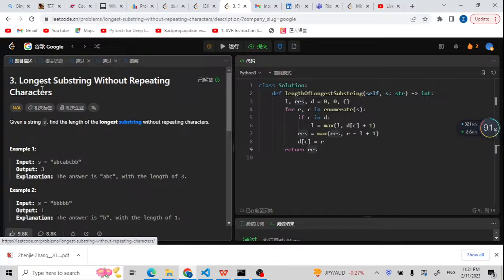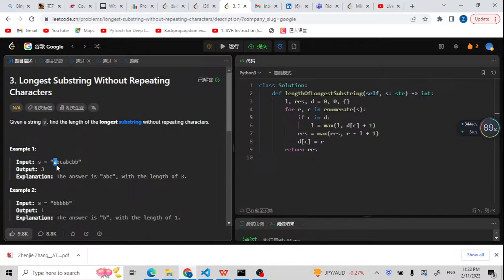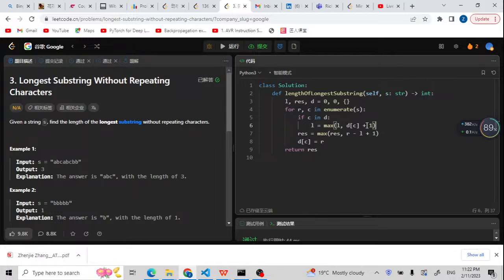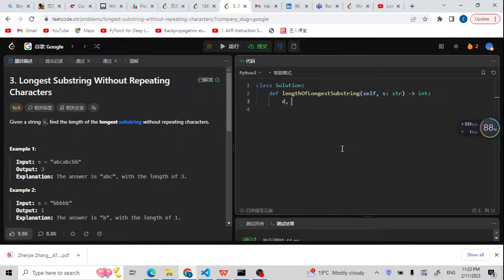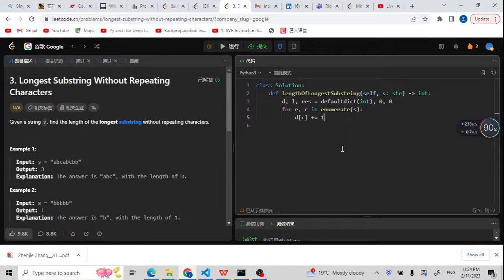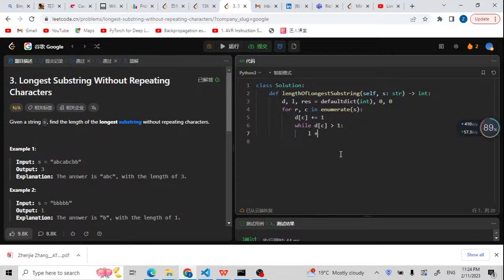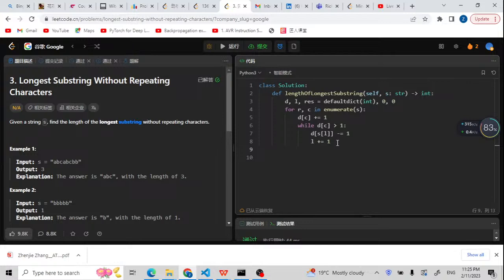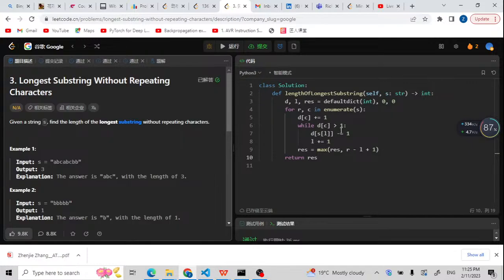Leetcode 3. Longest Substring Without Repeating Characters (better sliding window)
3. Longest Substring Without Repeating Characters